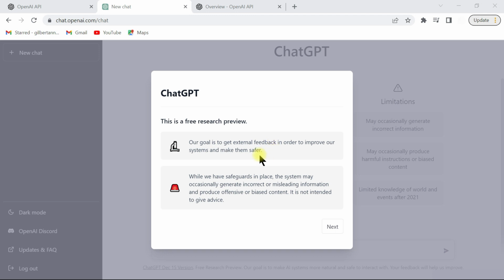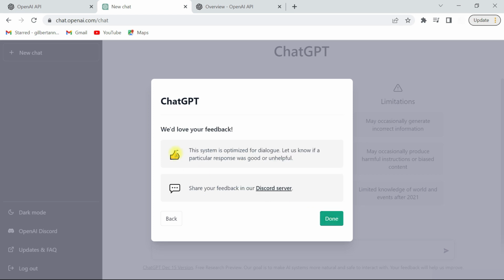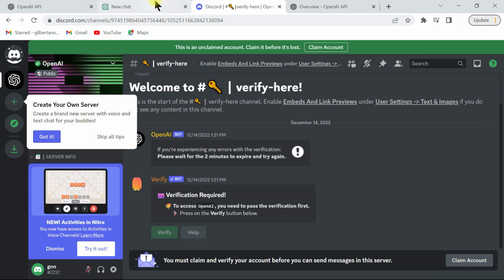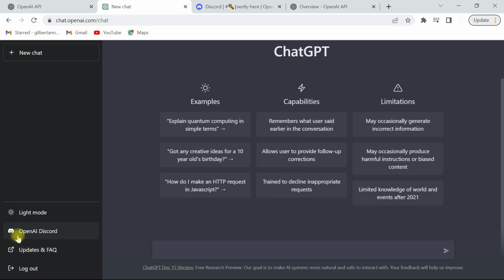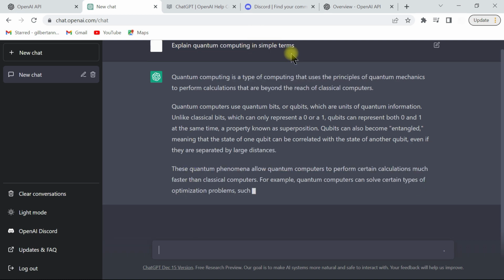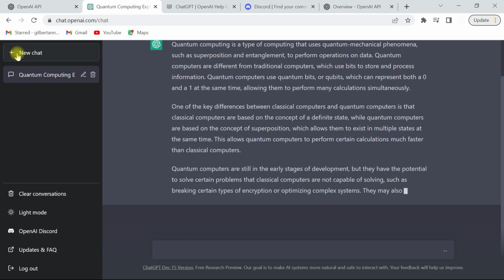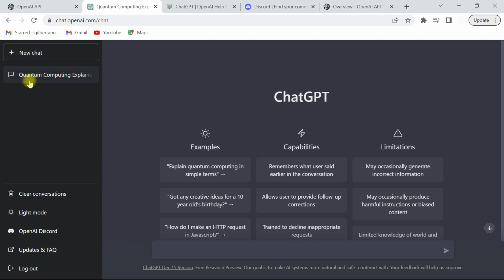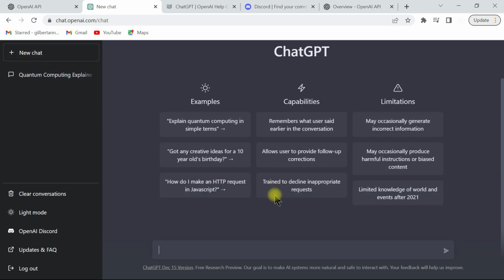Overview of ChatGPT Interface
Here, we look at an overview of ChatGPT an AI Chatbox.